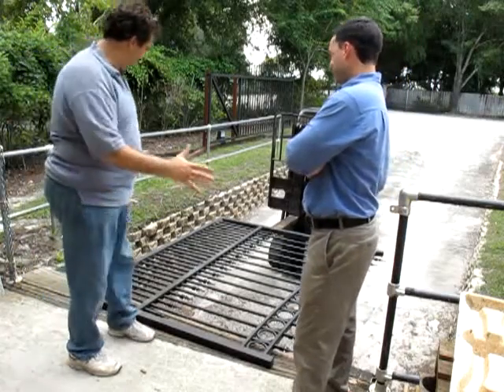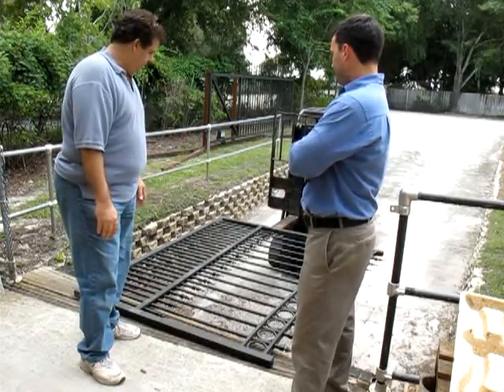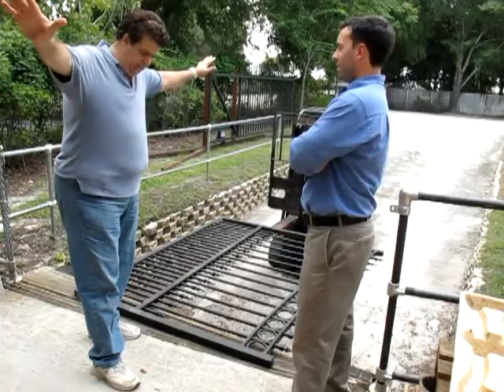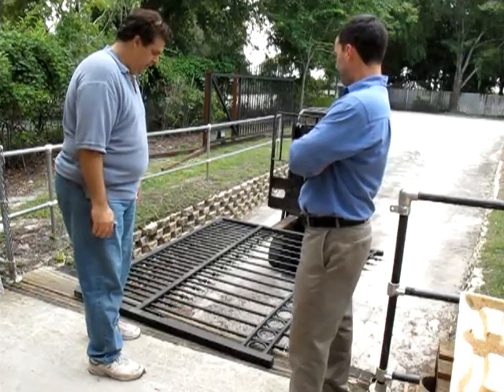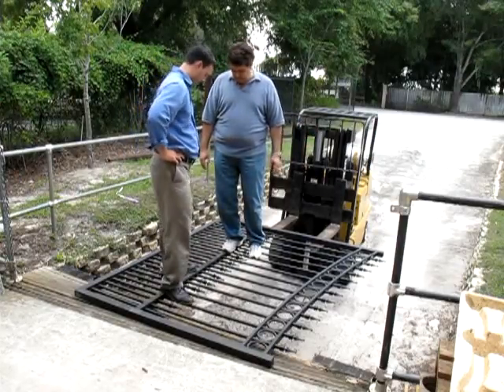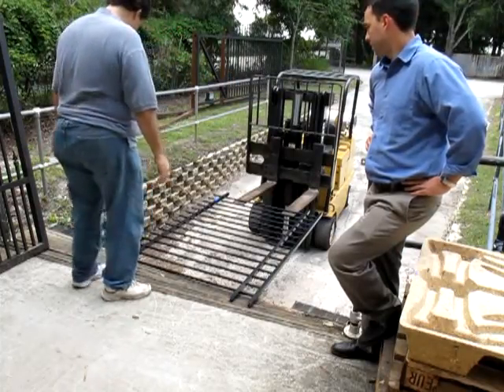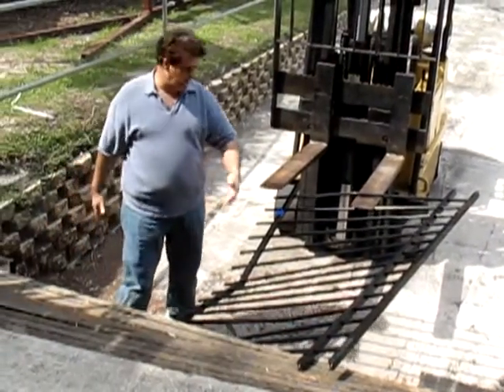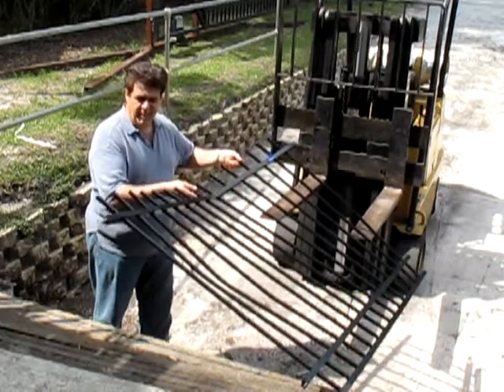How To Tell the Strength of the Aluminum Used for Estate Swing gates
AmazingGates.com/?utm_source=Youtube&utm_medium=ContentLink&utm_campaign=True%20Strength%20of%20Gate%20Crafters%20Aluminum%20Gates
Amazing Gates has been misleading online shoppers by comparing their mild steel to low quality aluminum that is not even designed for driveway gates. See the truth in this video! AmazingGates.com wants you to think that the only alternative to heavy, rust-prone steel is cheap residential lawn fencing. Meanwhile, GateCrafters.com 6061-T6 grade aluminum driveway gates are superior to both these flimsy panels and steel gates (that have an environmentally destructive galvanized coating).